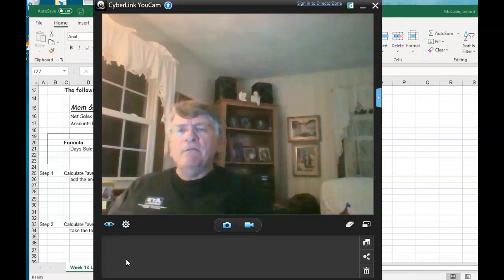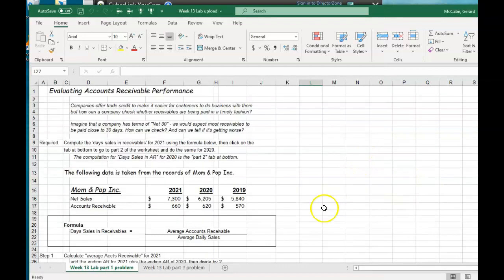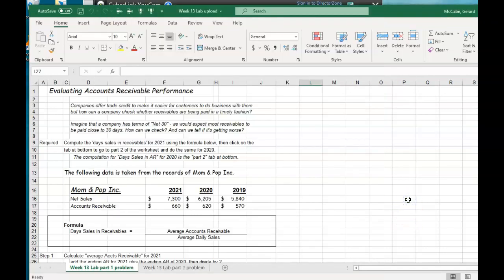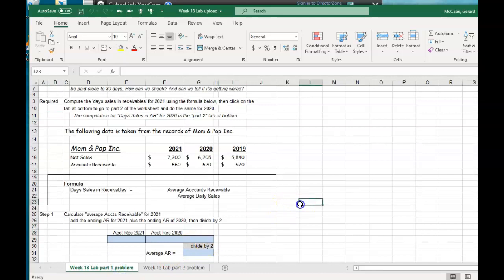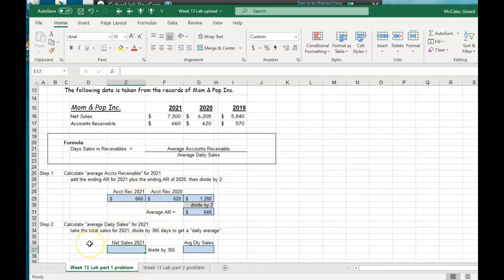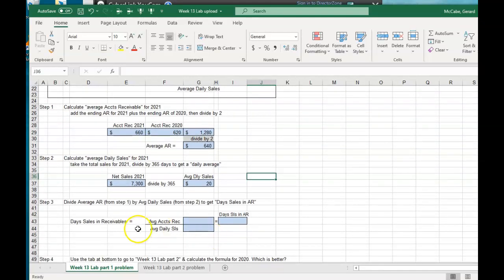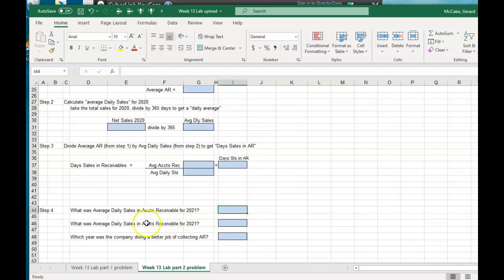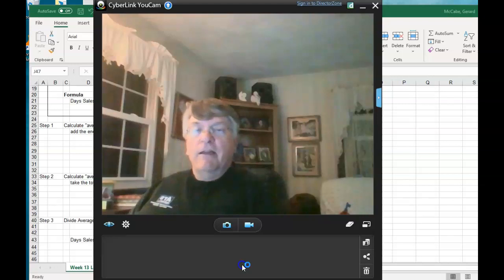Week 13 Lab instructor video x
Overview of week 13 lab